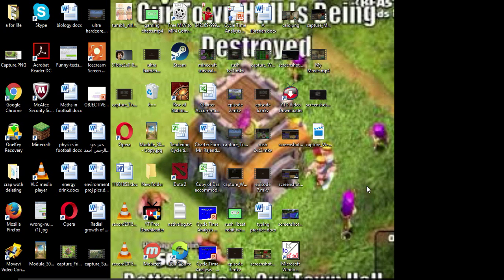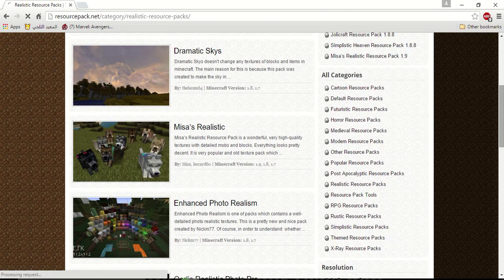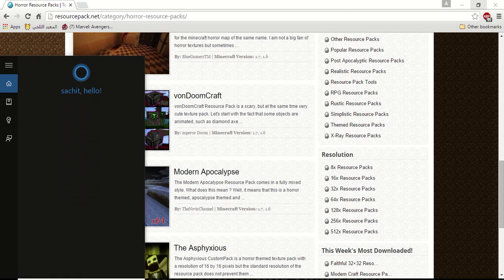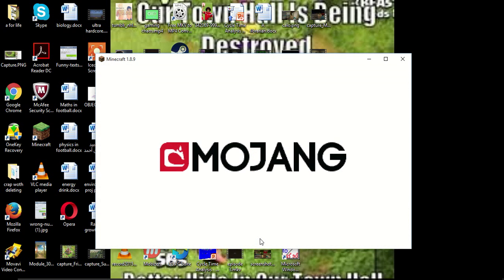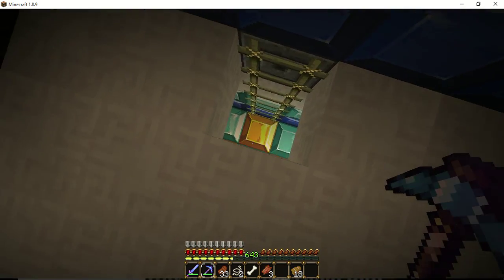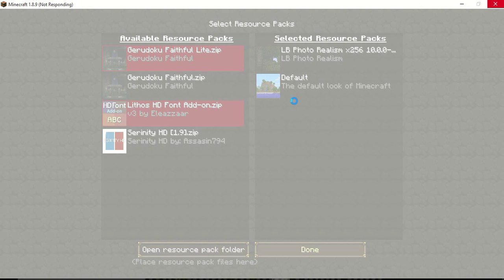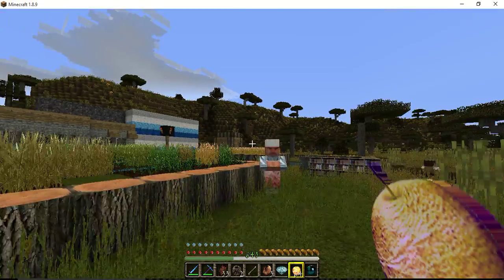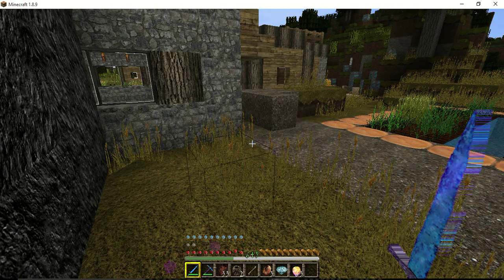How To Get Resource/Texture Packs In Minecraft!!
-- Find Me! –

-- RSProduction Channels --